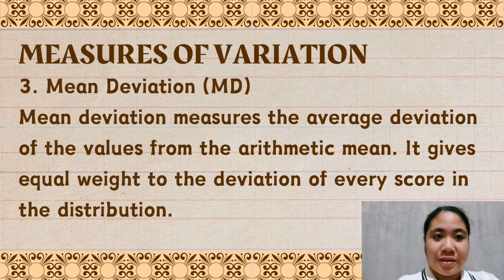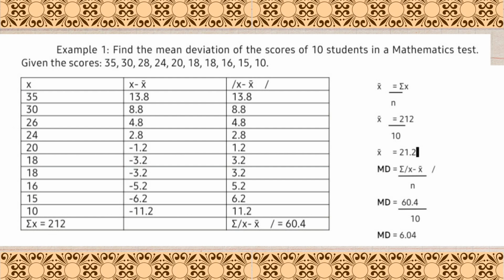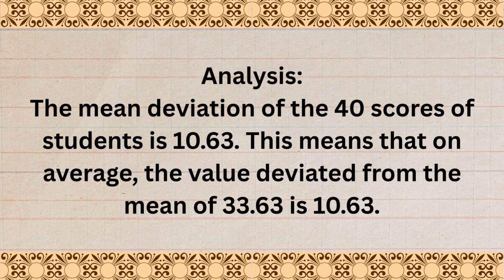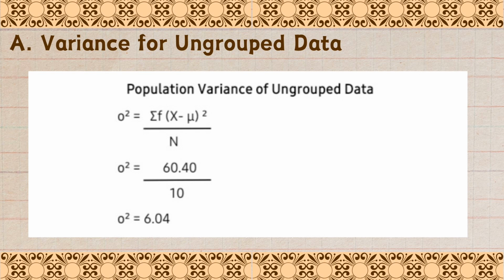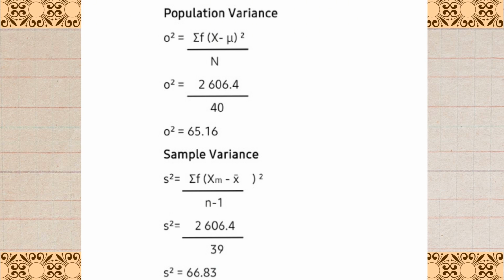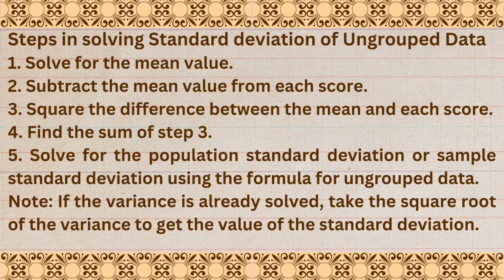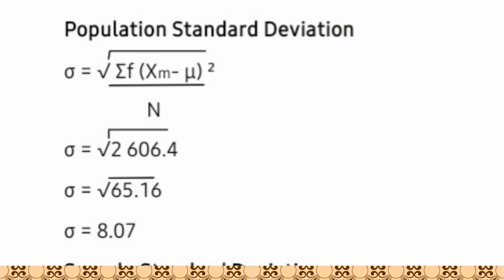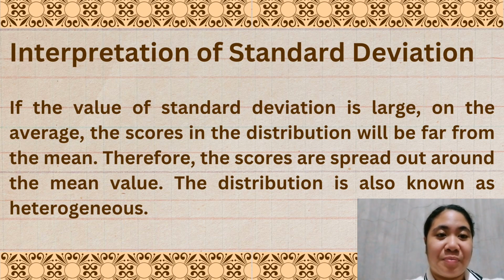Assessment of Learning 1 Module 10: Statistical Tools and Analysis of Assessment of Data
Assessment of Learning 1 Module 10: Statistical Tools and Analysis of Assessment of Data | Measures of Variability | Mean Deviation | Variance | Standard Deviation |